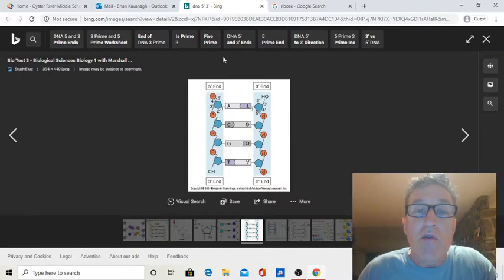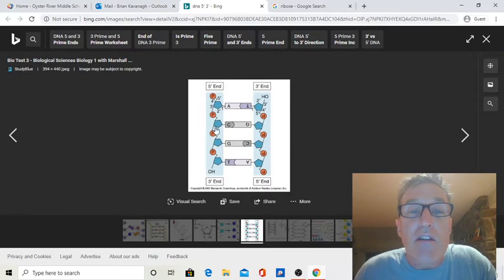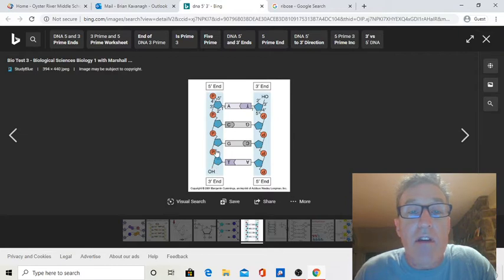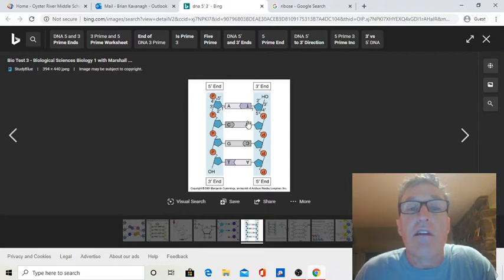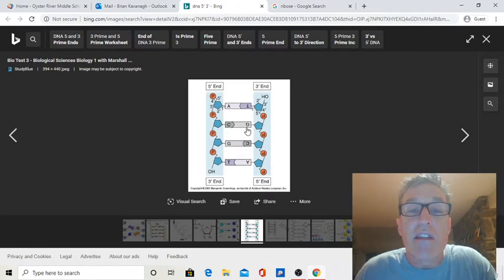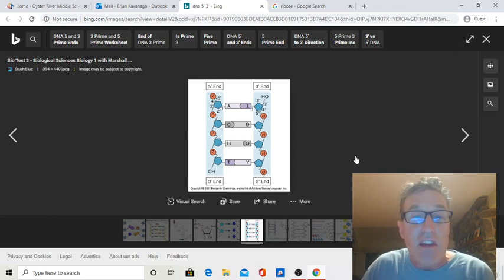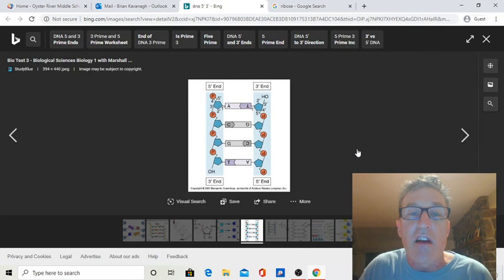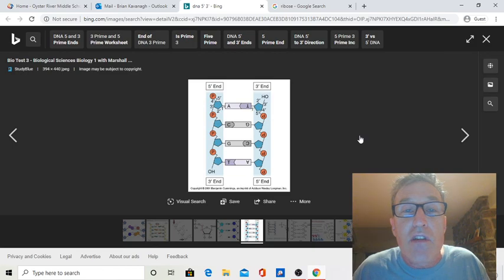DNA Strand Direction 4 28 2020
DNA is a double stranded molecule.  The two strands are anti parallel or in other words they run in opposite directions.  This video covers the concept of DNA strand direction.